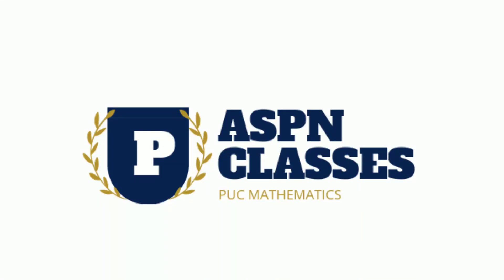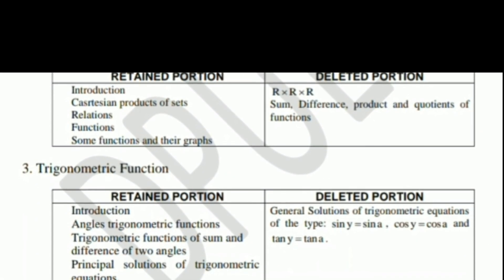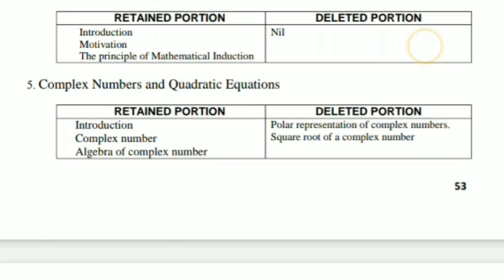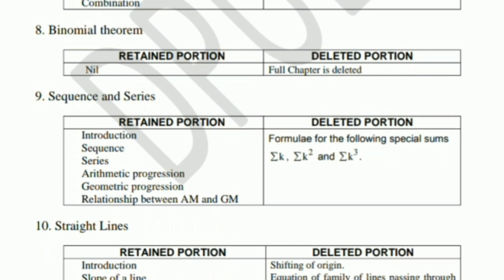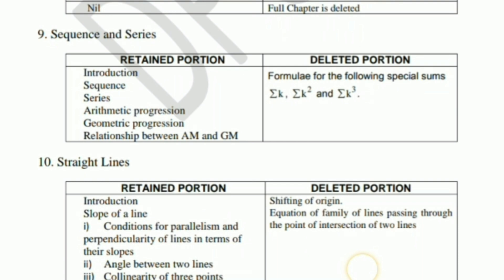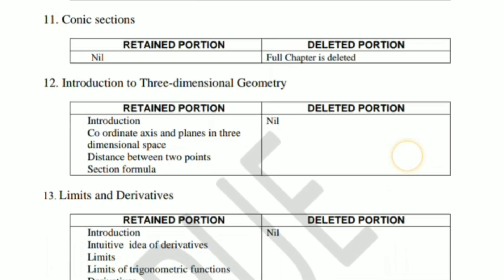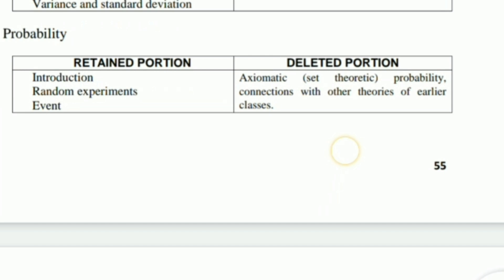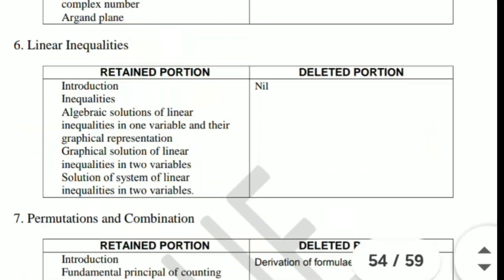PU 1ST YEAR MATHEMATICS DELETED PORTION 2020 || MATHEMATICS DELETED PORTION FRO PU I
Karnataka  department of PUE mathematics deleted portion for 1st pu 2020

MATHEMATICS DELETED PORTION FOR 1st PU 2020

Aspn classes,aspnclasses,aspn class,
Maths deleted portion,maths deleted portion for pu  1
Deleted portion for 1st pu
2020 maths deleted portion for pu1,
1st puc maths syllabus 2020,
Karnataka pu 1st maths deleted portion,
maths deleted portion for pu1 Karnataka,
Maths syllabus for PUC 1st year 2020,
Mathematics deleted chapter in 2020,
Mathematics deleted chapter for pu1
Maths deleted chapter 2020,
Pu1 maths deleted portion